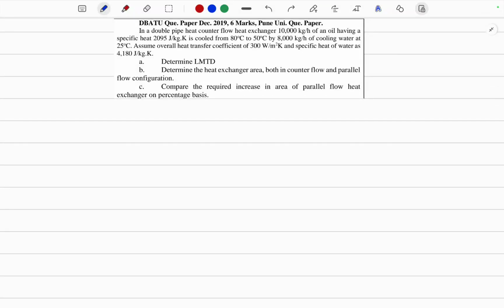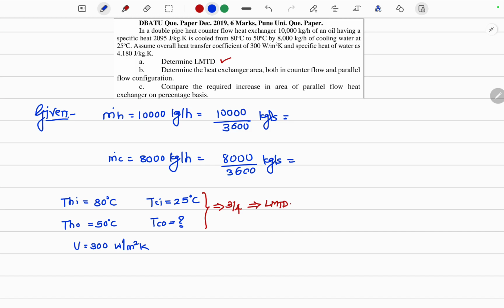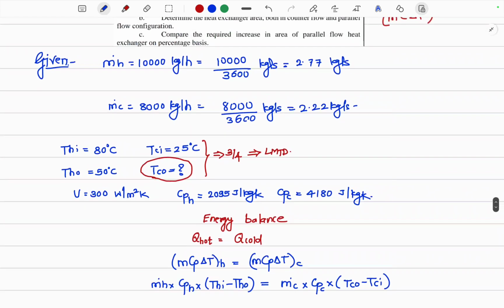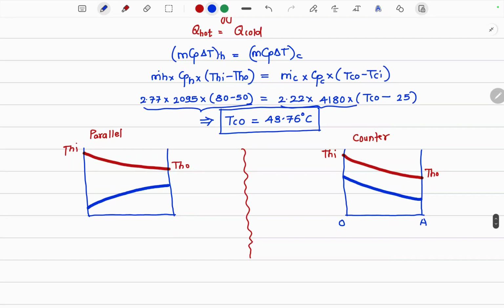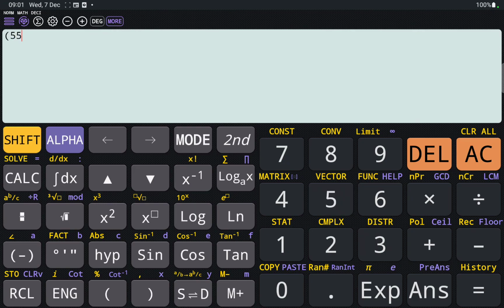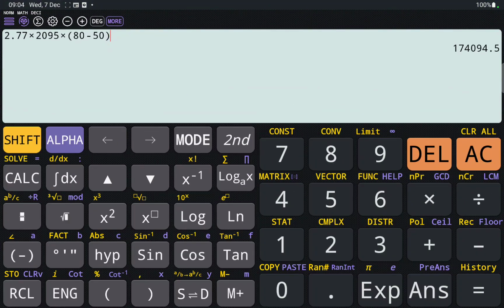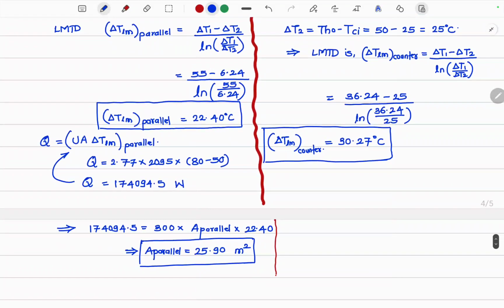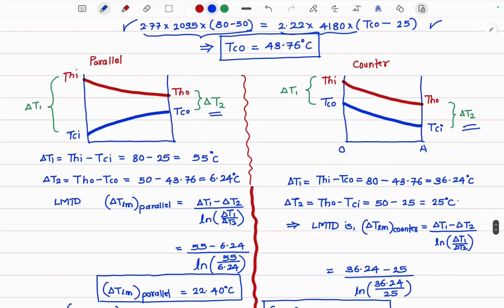Heat Transfer Heat Exchanger Numerical Problem 2 Solution DBATU University Question Paper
In this video, we have solved one numerical problem from University Question Paper of DBATU Lonere.
This problem is solved using LMTD Approach of Heat Exchanger Analysis.